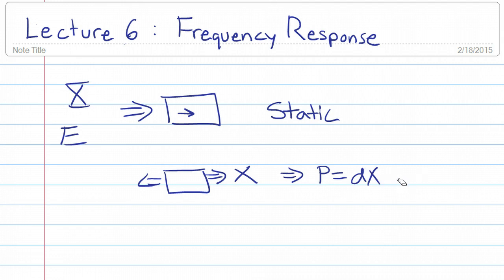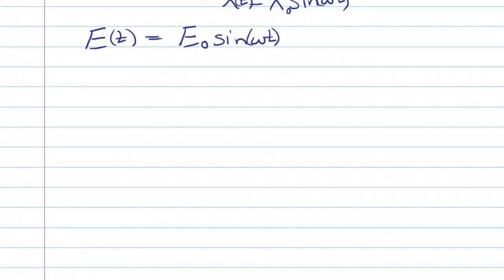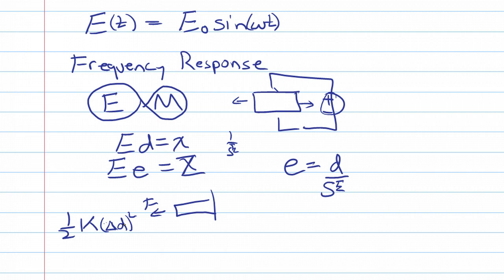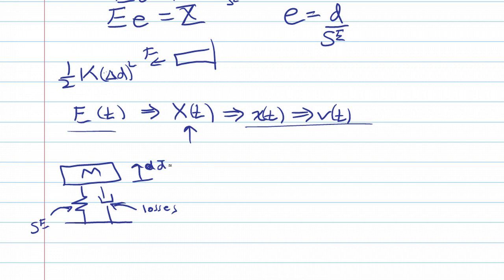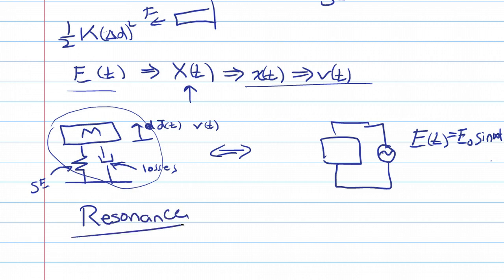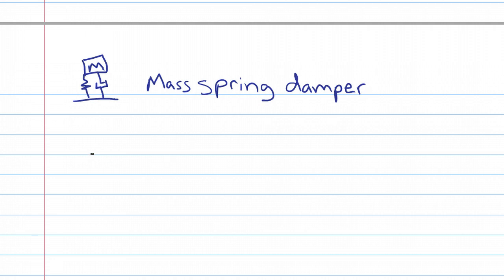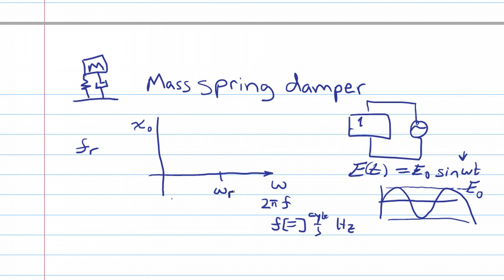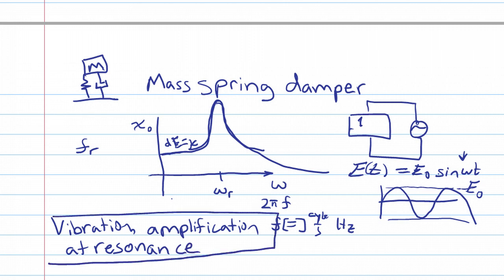Lecture 6 Part A: Introduction to Resonance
In this lecture from learnpiezo.org, we learn about frequency response.